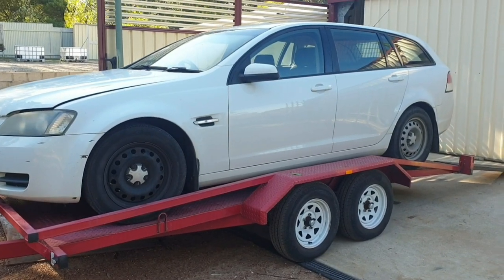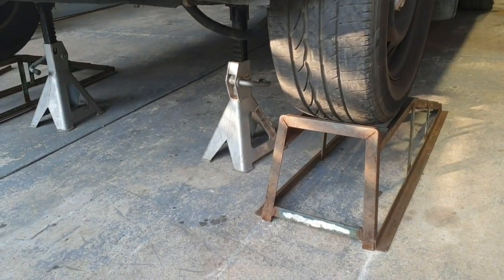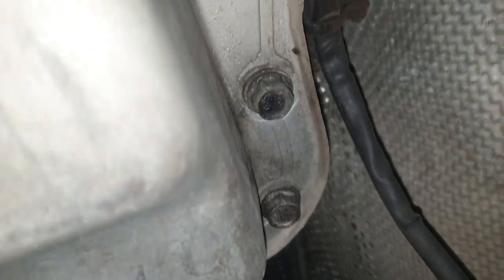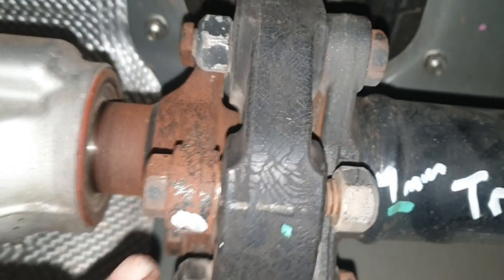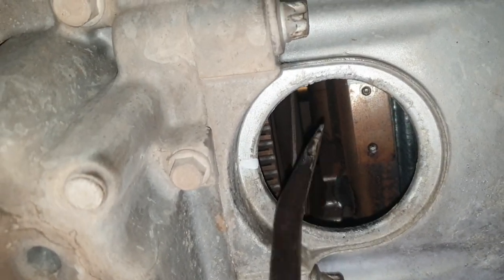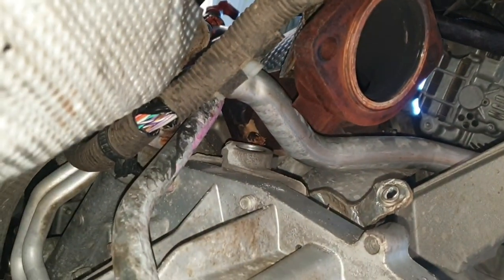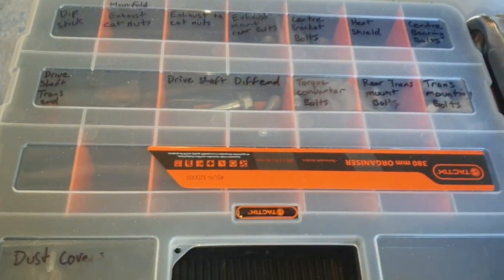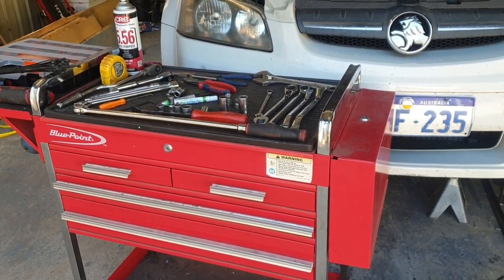How to remove ve commodore transmission on the ground in the shed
Just some ideas how I removed a 4-speed transmission out of a 2008
VE Commodore that might help you

If you would like to help us out grab your self a shirt or hat